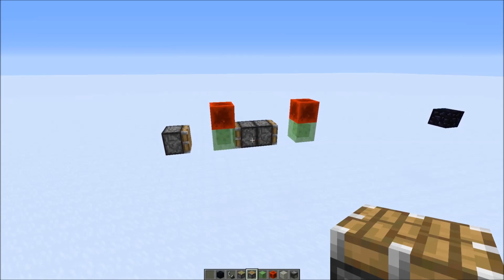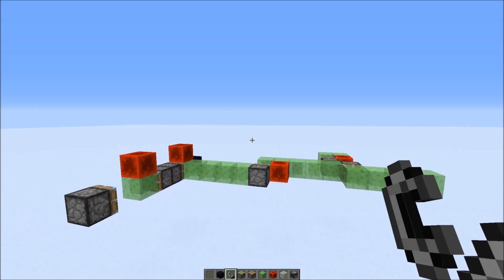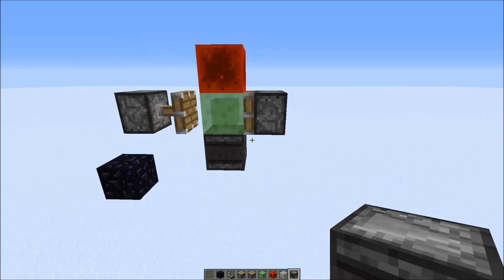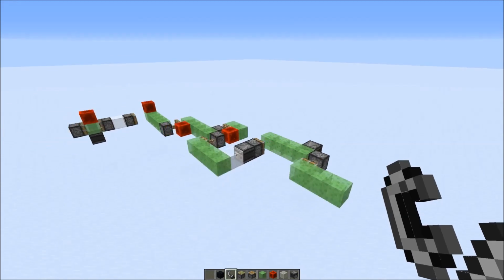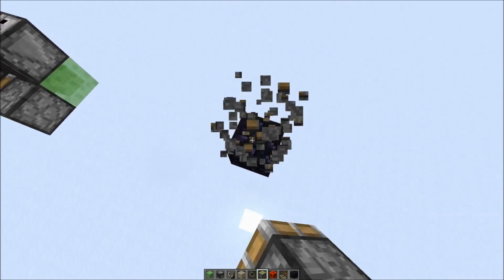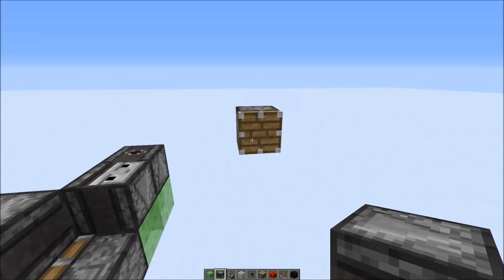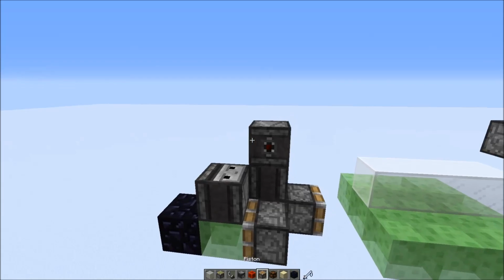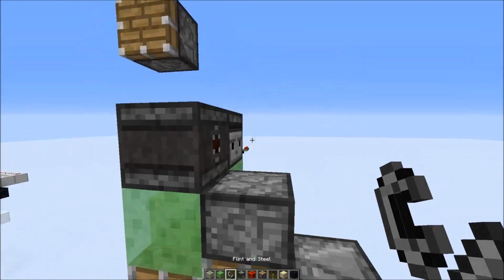Basics of Slimeblock Flying Machines Tutorial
7 minutes of introduction and then focus on observer based flying machines. slimeblock flying machine tech is also referred to as slimestone, a portmanteau of SLIMEblock and redSTONE.

SciCraft TS:
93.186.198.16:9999